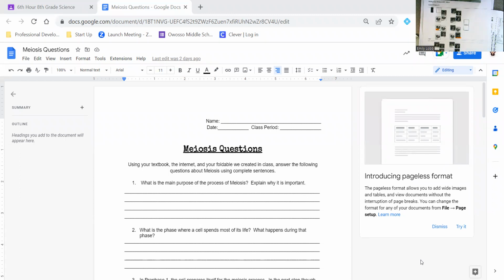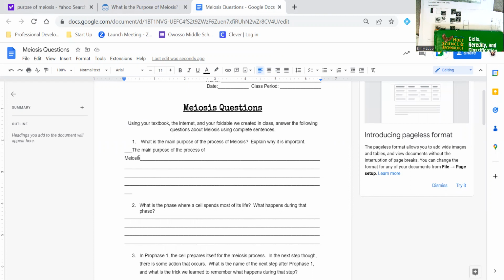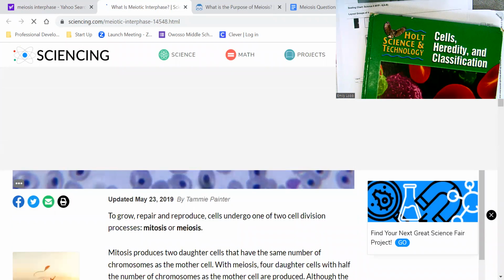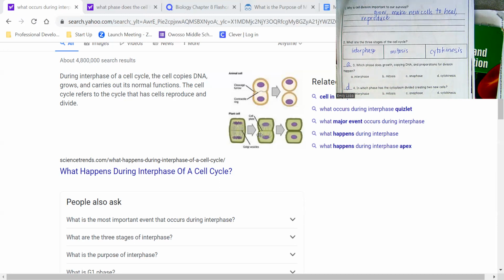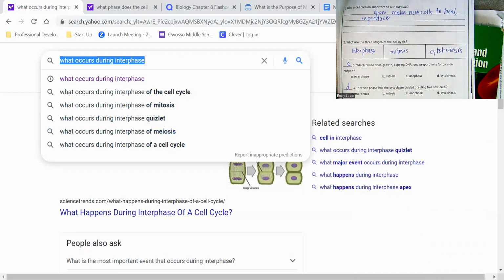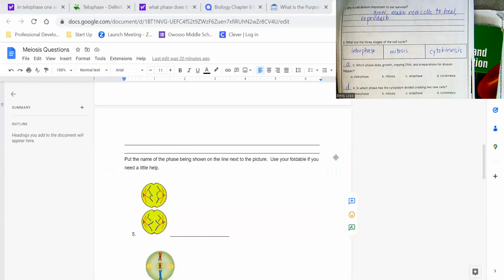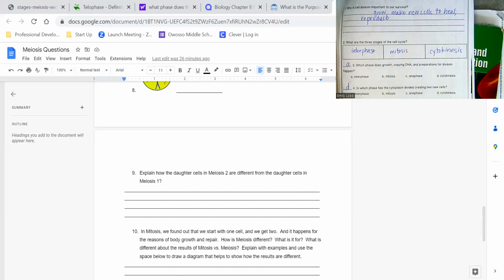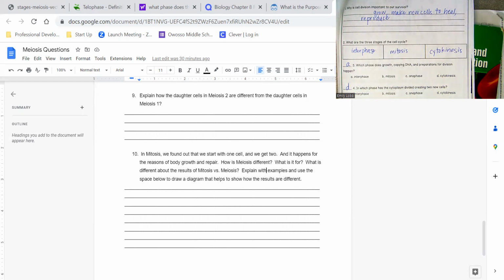Meiosis Assessment Walk-Thru